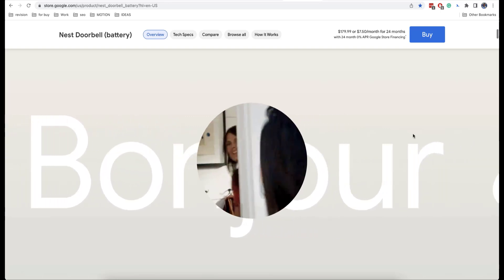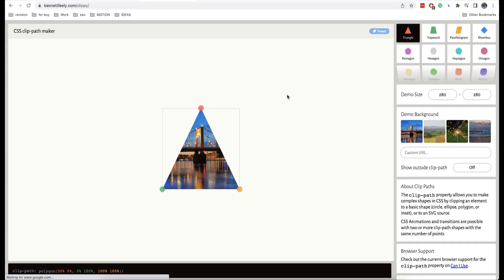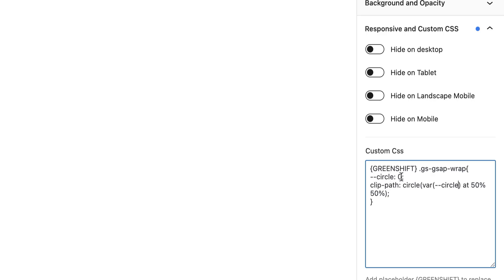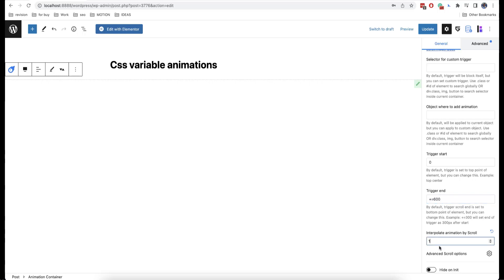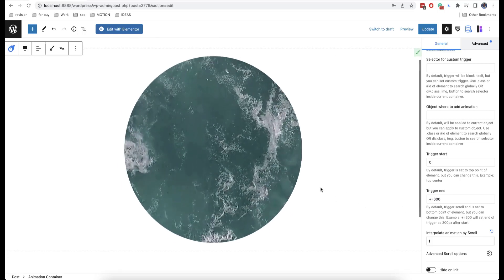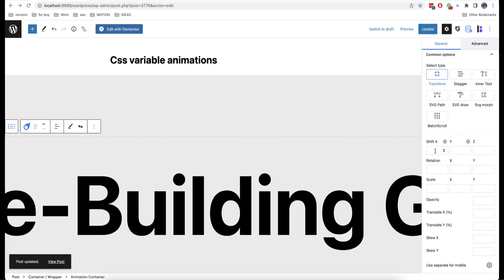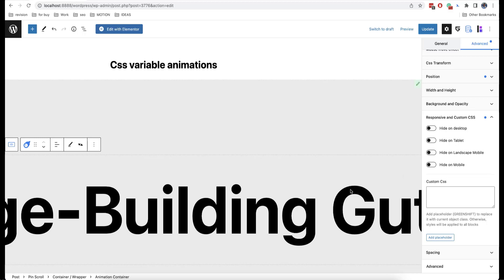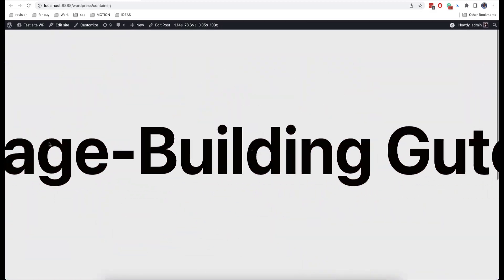Make Google Nest Landing clip effect with custom css variables in Greenshift Wordpress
This video will teach you how to animate custom CSS properties and variables with example like on Google Nest landing

This video is from Animation addon playlist and require premium extension